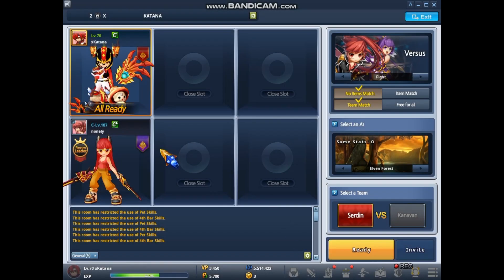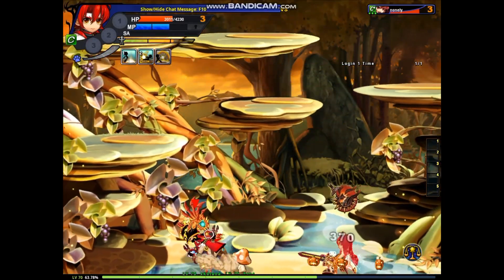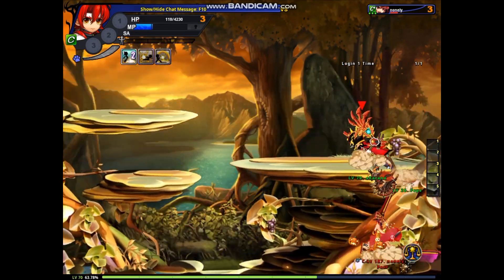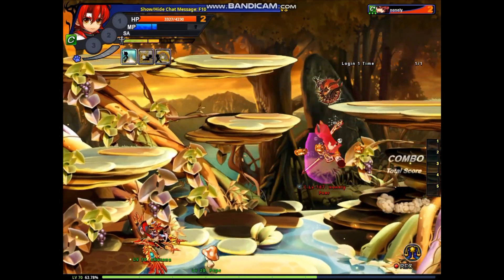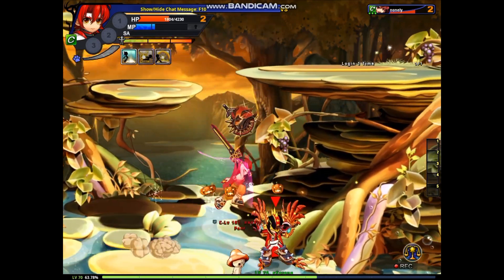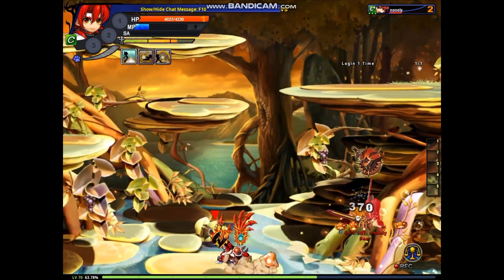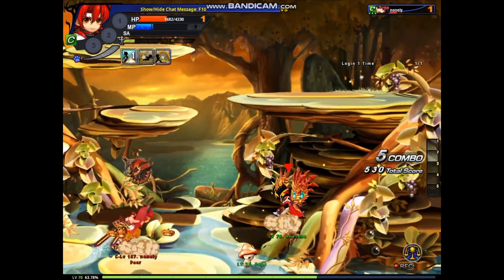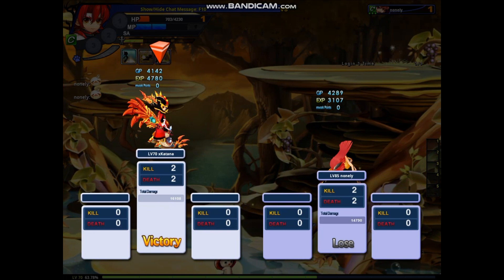Grand Chase Classic PvP: Jin 4th job vs Elesis 4th job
Grand chase classic gameplay
Jin 4th job vs Elesi 4th job